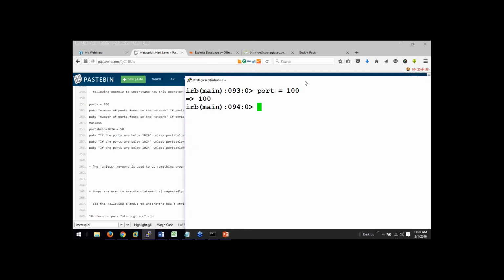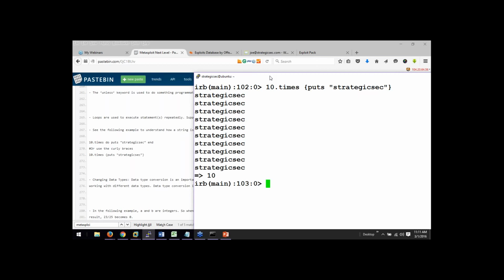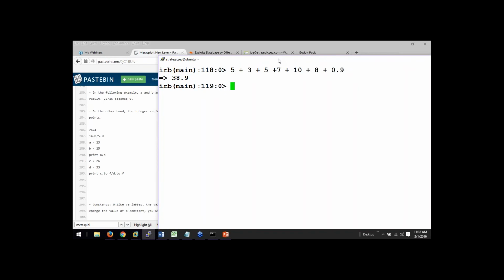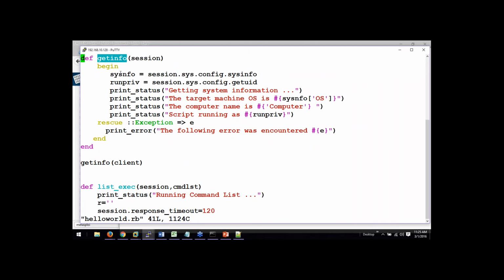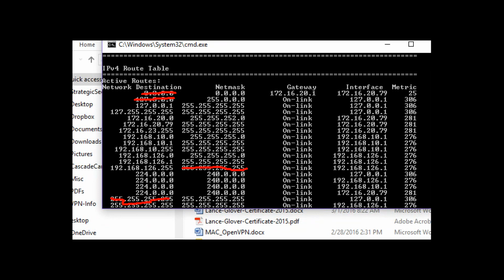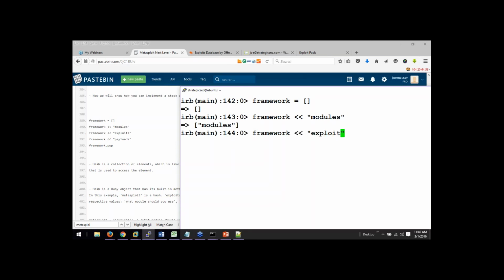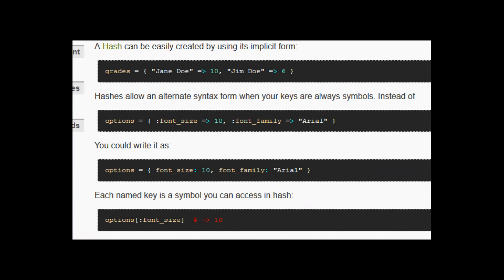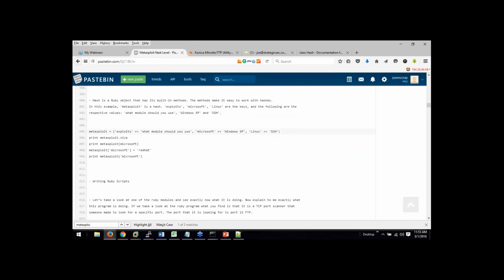Day 1 Section 3: Ruby loops, and array arrays stacks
This section of the Metasploit course covers loops, arrays, and array stacks in Ruby.

You can get everything from this course and more things like Pentester Lab Network access at: